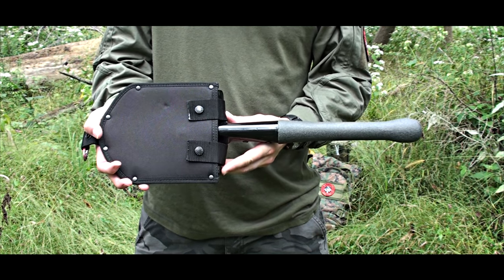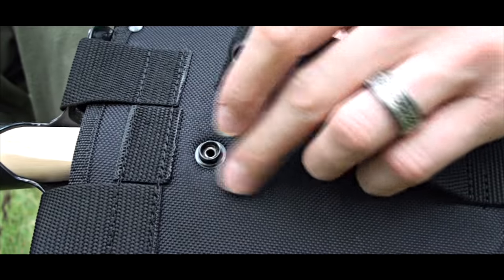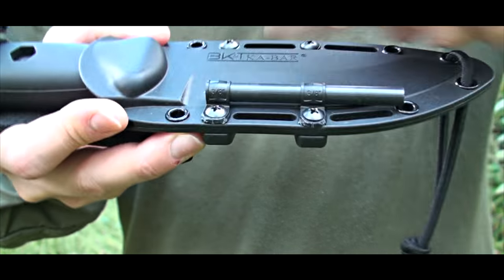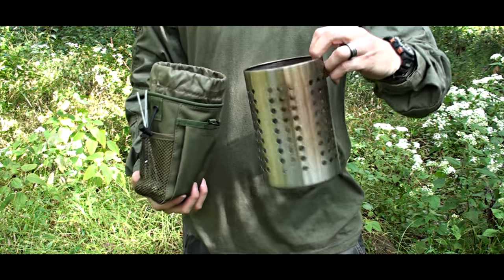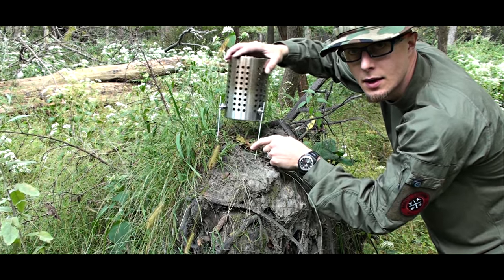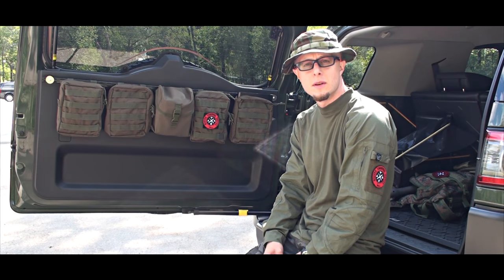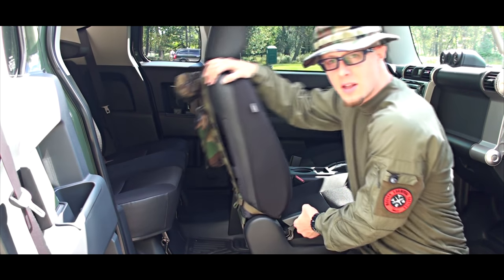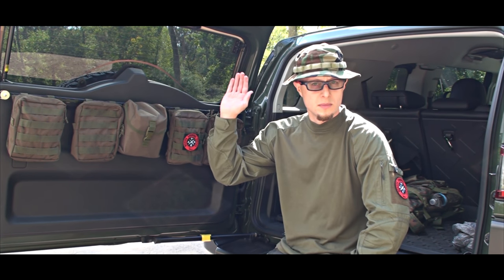Tips to Upgrade Your Equipment / TOOLS, STORAGE & SAFETY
We want to present upgrades we made to some of our equipment, and also bring some hopefully useful tips for you. Links for certain items are below.

TEXTURED SPRAY PAINT:

WIRE CLAMP:

TACTICAL CYLINDER POUCH:

MOLLE CAR SEAT PANEL:

PEPPER SPRAY:

*** Amazon LINKS TO THE GEAR I TRUST ***

Clothing:
1000D Cordura Tactical Jacket

Molle Ripstop Combat Trousers

Tru-Spec Tactical Pants

Fleece Hooded Jacket

CONDOR Multi Wrap

CONDOR Fleece Watch Cap

GI Winter Wool Watch Cap

Rothco Soft Shell Jacket

Rothco Combat Shirt

Rothco Extra-Long Insulated Gloves

Tools:
Expedition Kettle

Military Poncho Liner / Woobie

Equinox Egret Tarp

KA-BAR Big Brother

KA-BAR Becker BK2 Campanion Fixed Blade Knife

CRKT Ryan Model 7 Folding Knife

Bahco Laplander Folding Saw

Cold Steel Special Forces Shovel

LEATHERMAN Surge

Compass Zipper Pull

Drilled Survival Ferro Rod

Rothco Field Size Mosquito Net Bar

KA-BAR Tactical Spork

TOAKS Titanium Spork

Rothco General Purpose Utility Rope

Voodoo Tactical 20-9120 Crossfire Tactical Gloves

Stanley Camp 24oz. Cook Set

SABRE Large Red Pepper Gel

Lansky BladeMedic

Camouflage Net

Pouches & Backpacks:
Elite Excursionary Hydration Pack

Phone Pouch

CONDOR Pocket Pouch/US Patch

CONDOR Utility Shoulder Bag

CONDOR Tactical Utility Pouch

CONDOR Single Pistol Mag Pouch

CONDOR Deployment Bag

CONDOR Roll- Up Shell Dump Pouch

Cold Steel Shovel Sheath

Fox Outdoor Triple M16 Ammo Pouch

MOLLE Rip-Away Medical Pouche

Electronics:
DJI Mavic 2 Pro Bundle

Sony Wireless Lavalier Microphone

Sony Action Cam Old

Sony Action Cam New